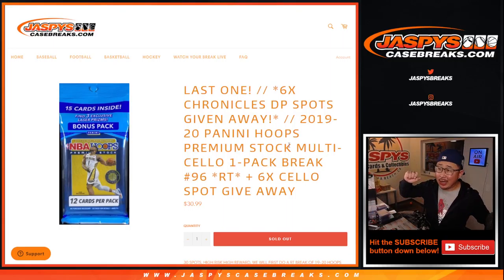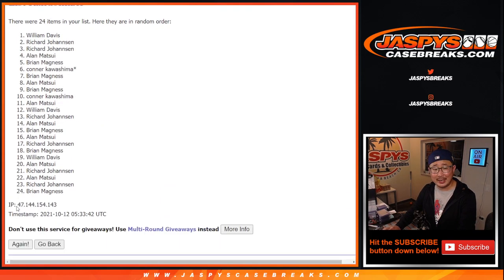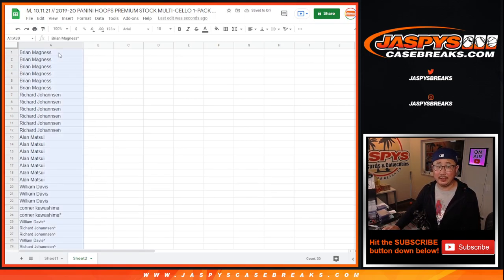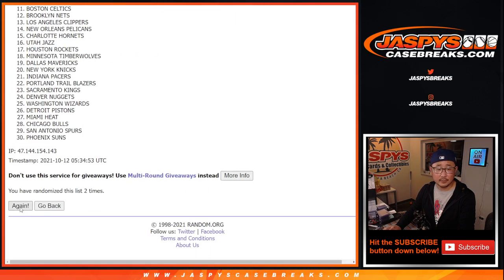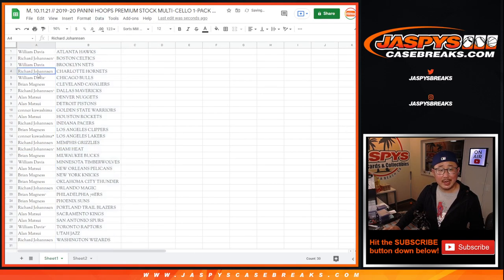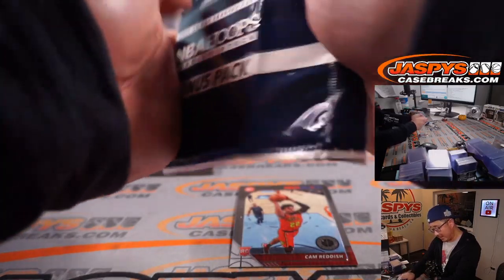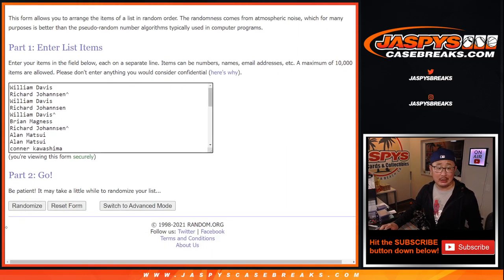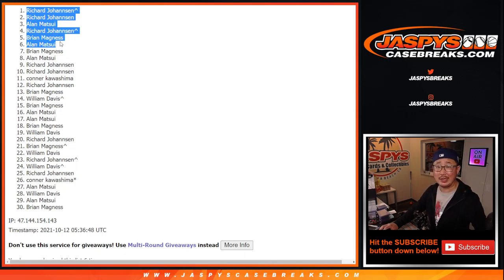M, 10.11.21 // 2019-20 PANINI HOOPS PREMIUM STOCK MULTI-CELLO 1-PACK BREAK #96 *RT*